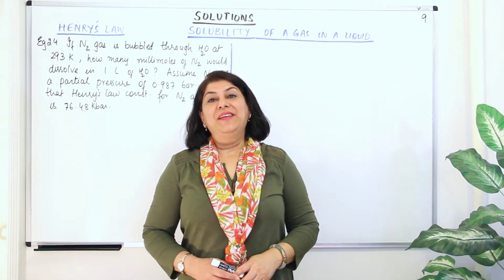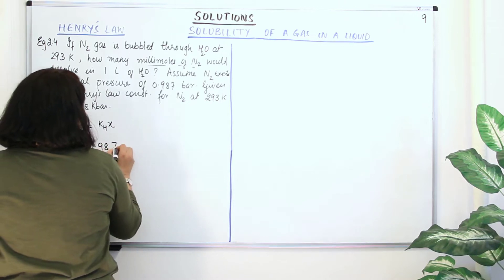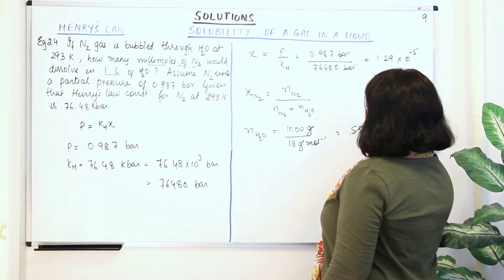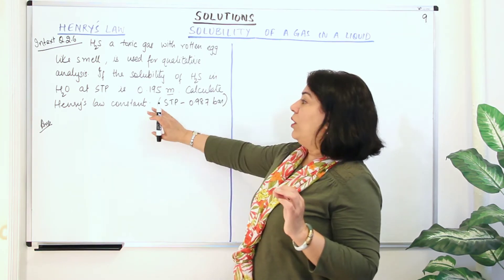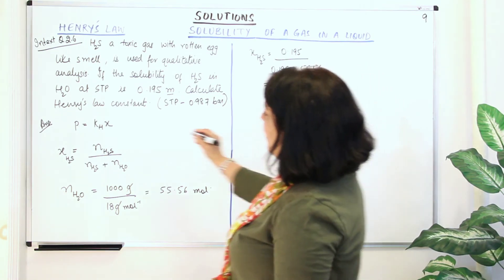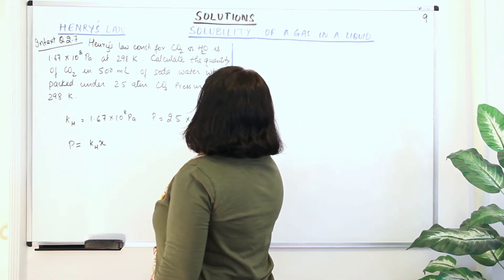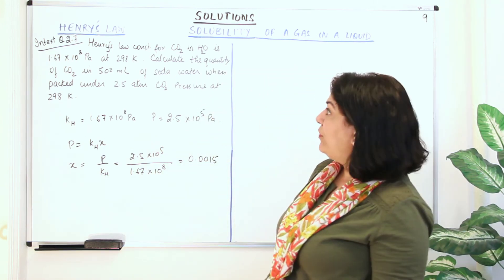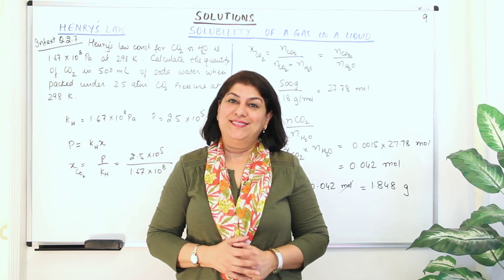XII-2 #9, Henry's Law - Practice Problems